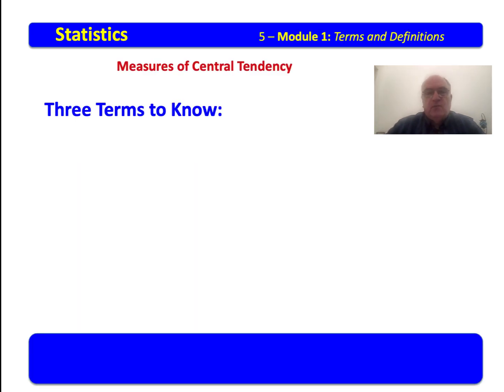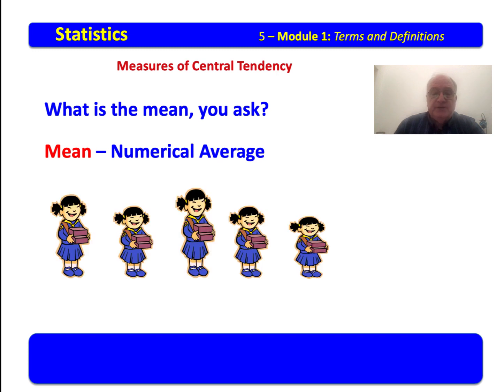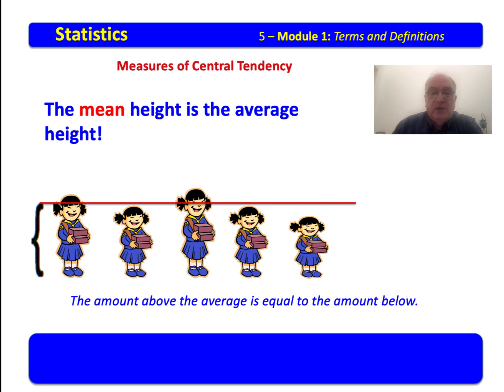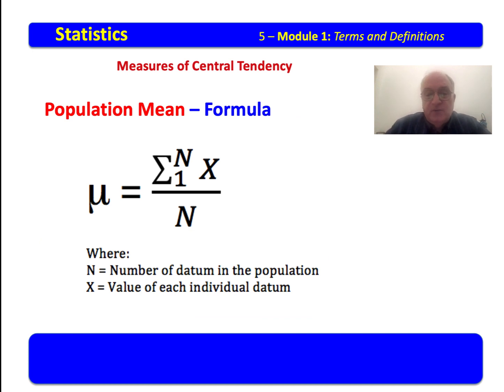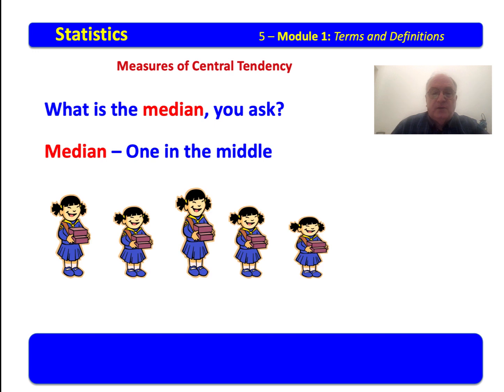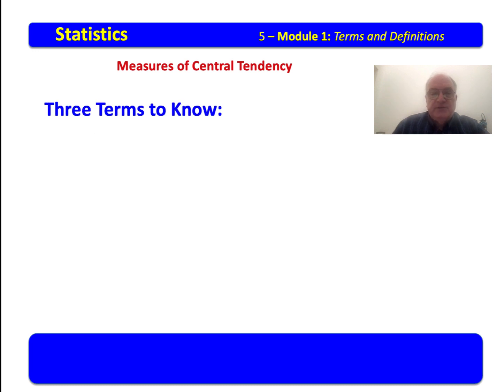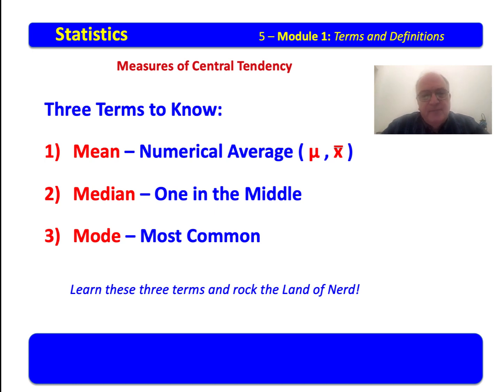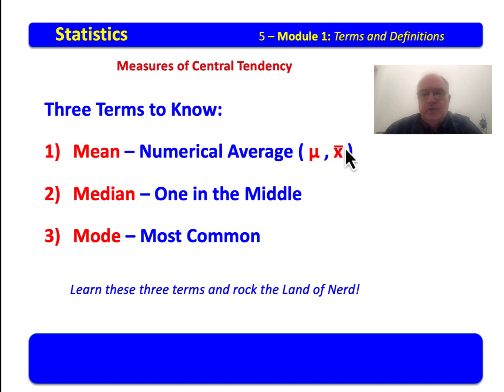Module 1 Lesson 6 Measures of Central Tendency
This video examines the three measures of central tendency: Mean, Median, and Mode.